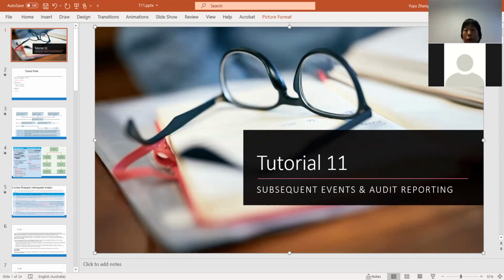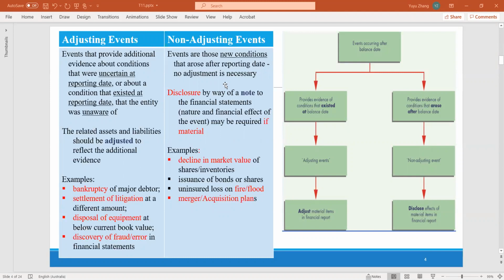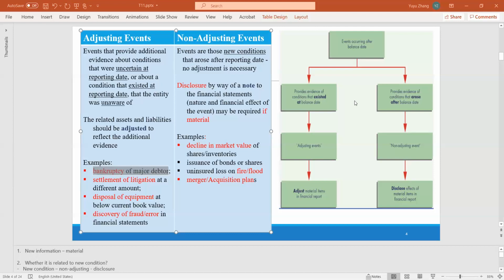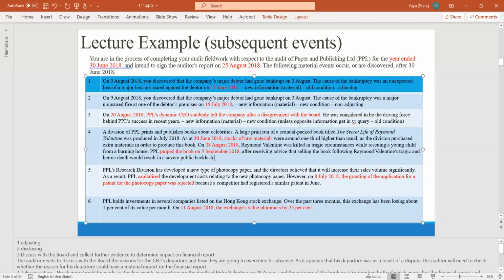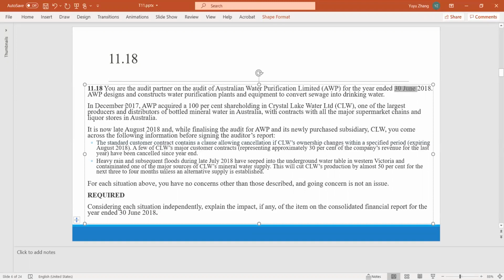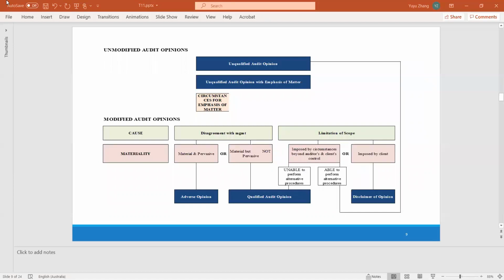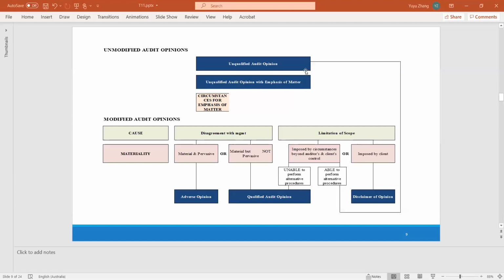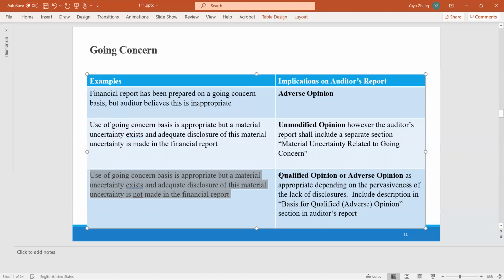L11 Tutorial (Part 1) Subsequent Events and Audit Opinion Questions